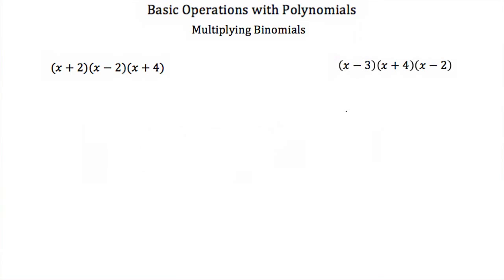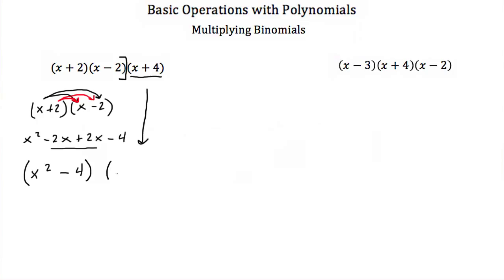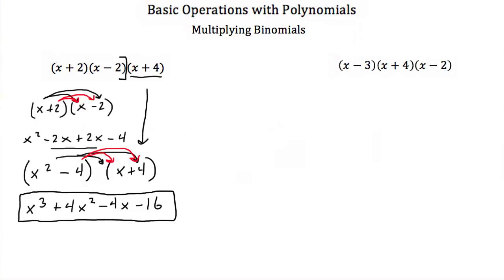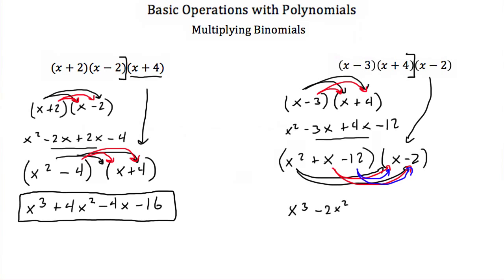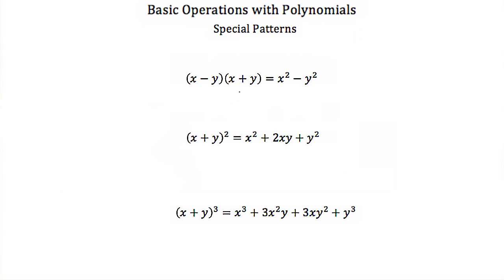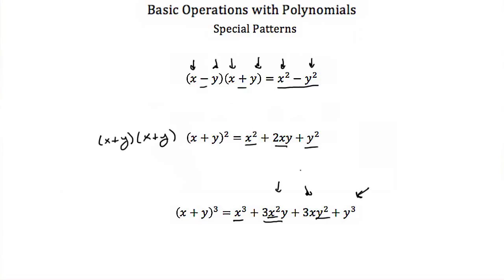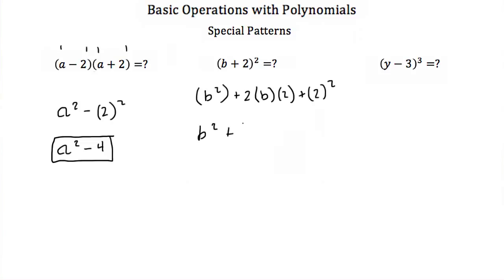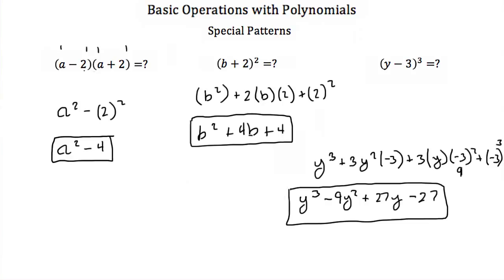Basic Operations with Polynomials PT 2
Click show more for Video Description:

Basic Operations with Polynomials: Adding, Subtracting, and Multiplying Polynomials, Multiplying multiple binomials, Special patterns in multiplying binomials. PT 2of 2